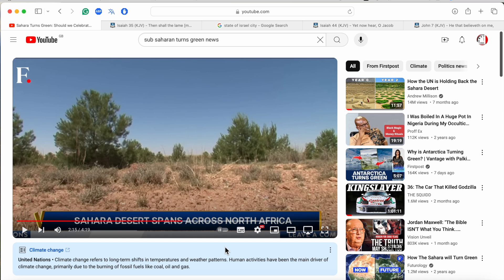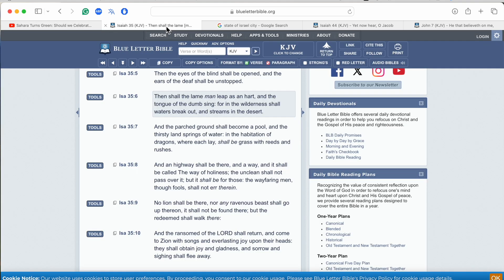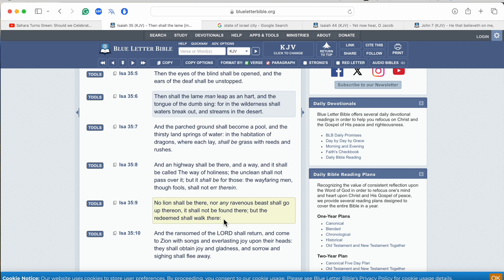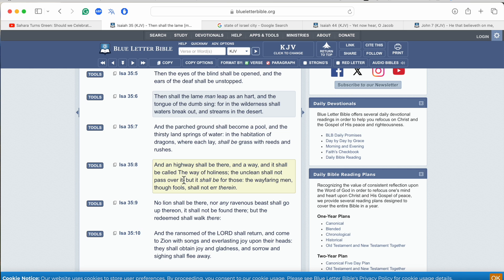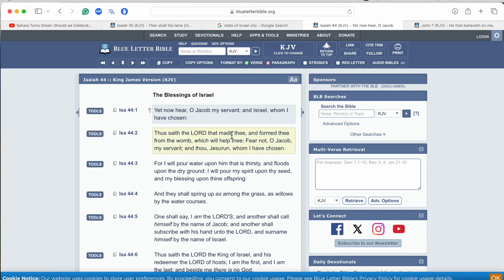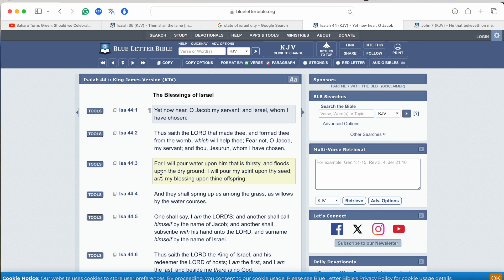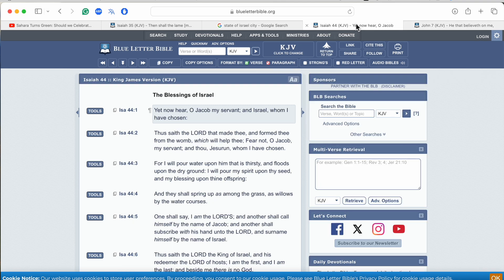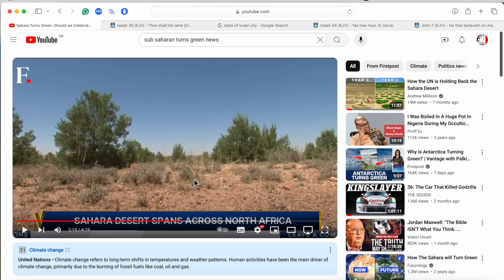Sahara Desert Turning Green, A Glimpse On What Our Heavenly Will Do For Us His People Israel!!!